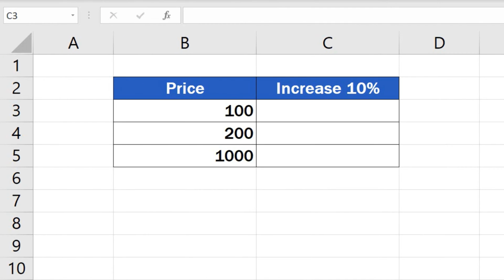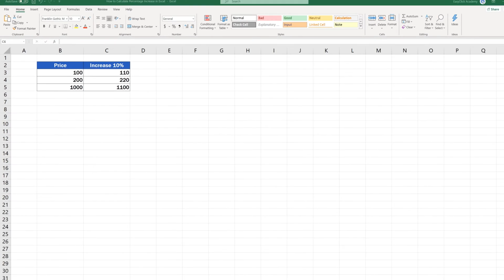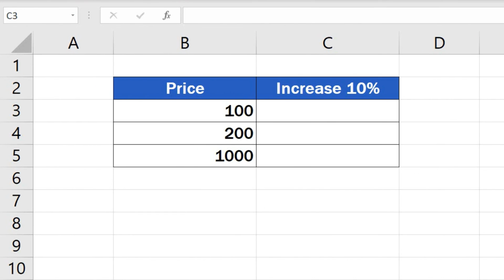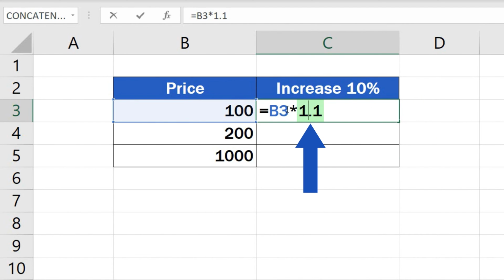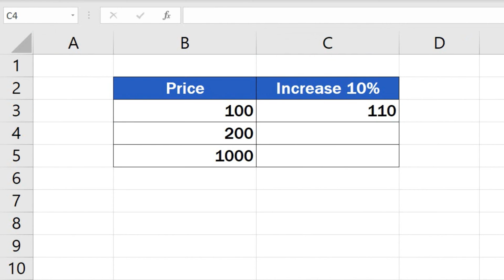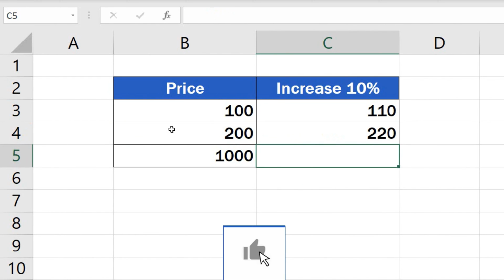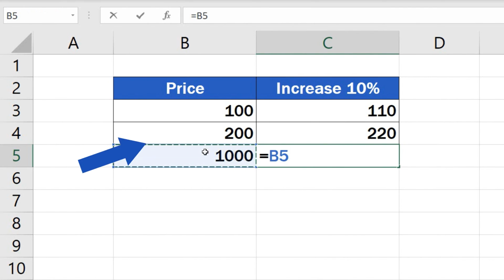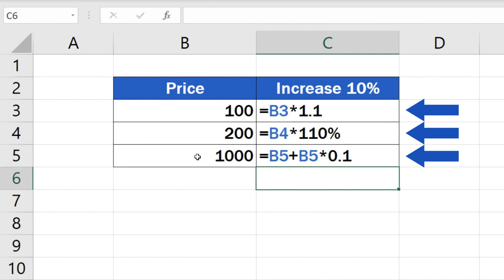How to Calculate Percentage Increase in Excel (The Right Way)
In this video, you’ll see three different ways how to calculate percentage increase in Excel. All of them are correct and can be used interchangeably to get the same result. Let’s start!

⏱️Timestamps⏱️

0:00 How to Calculate Percentage Increase in Excel
0:38 First Way How to Calculate Percentage Increase in Excel
1:05 Second Way How to Calculate Percentage Increase in Excel
1:36 Third Way Wow to Calculate Percentage Increase in Excel